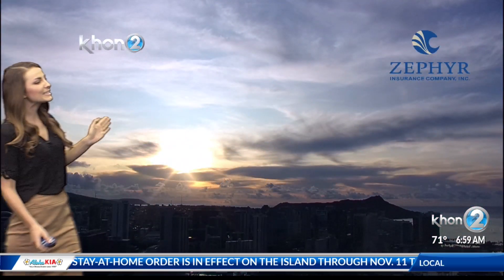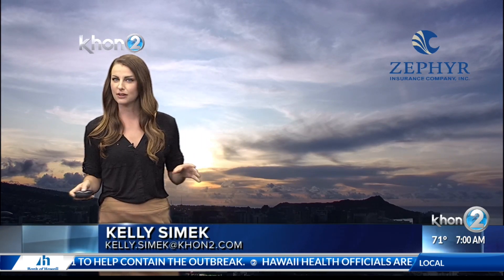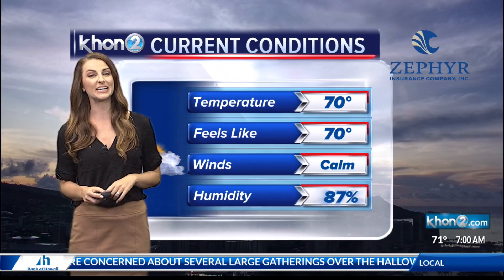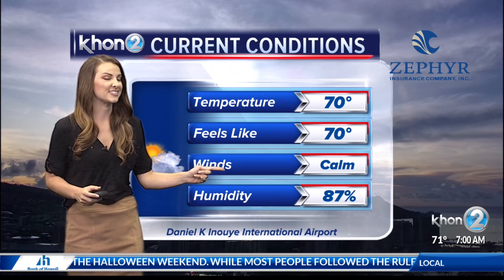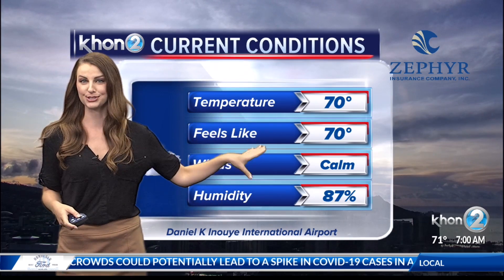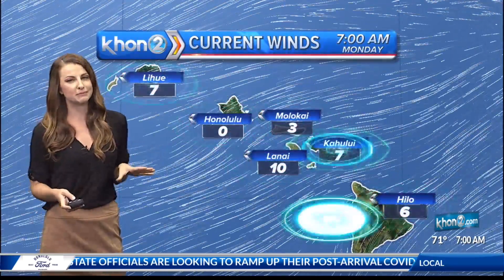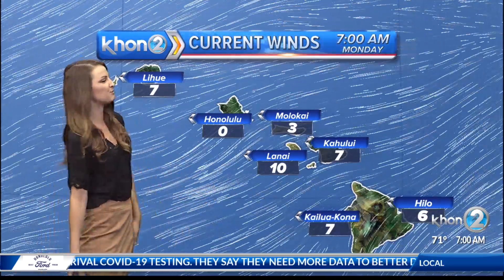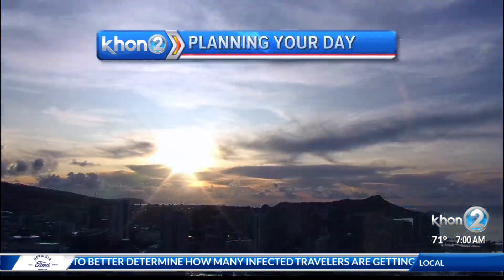Drier conditions to kick off the start of the week, with an increase in trade winds